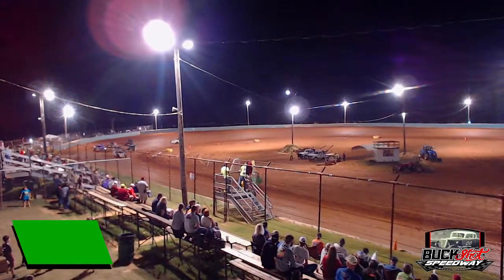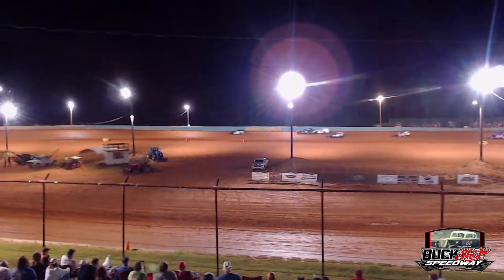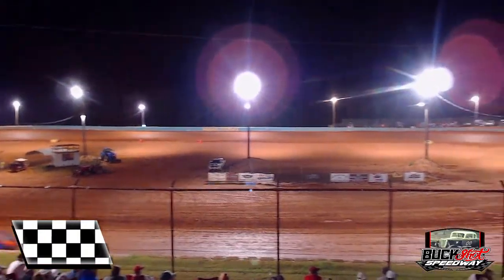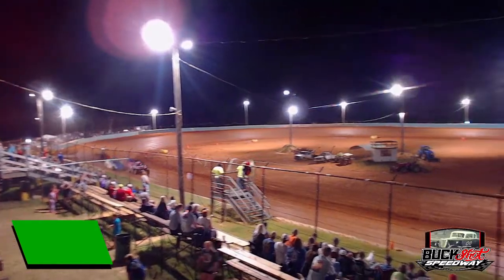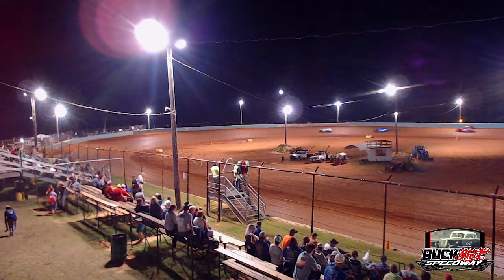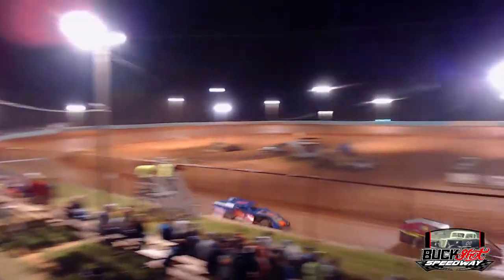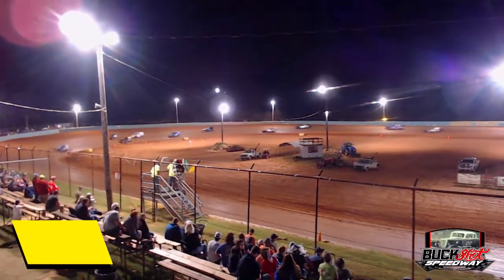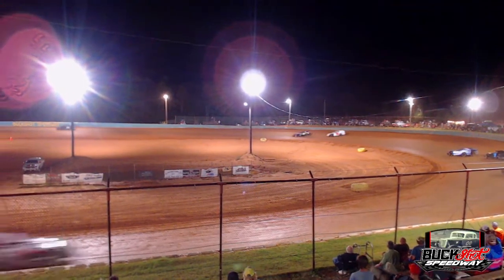Gowers drives it home! Tough break for Jordan Wilkins. | Sept. 24th 2022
Scotty Gowers maintained himself nicely when he caught a break from Jordan Wilkins bad luck. Congrats to Gowers taking 1st in his #60 machine in the Open Wheel Modifieds.